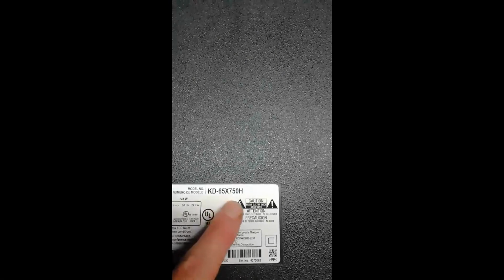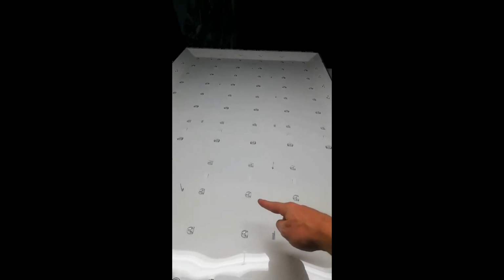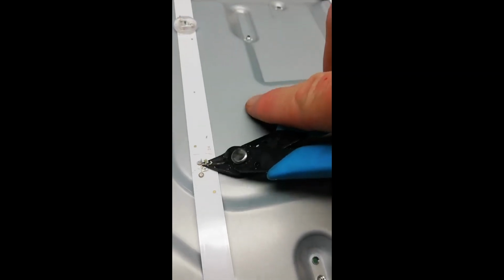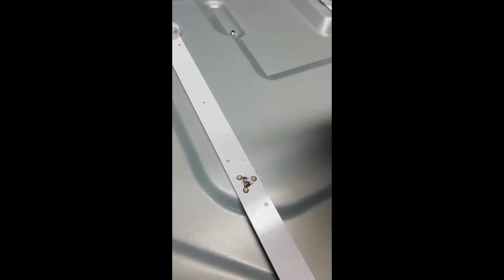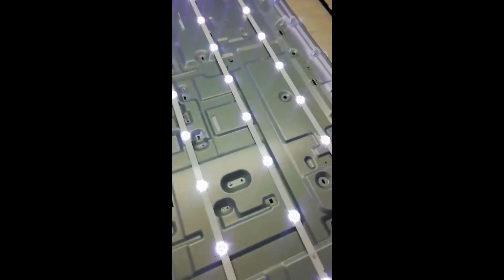Black Screen Repair | Sony KD-65X750H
Does your TV have a black screen? This is how to fix it!

Model SONY KD-65X750H